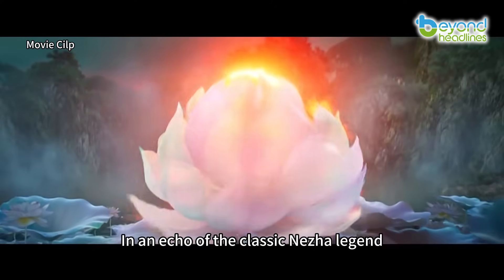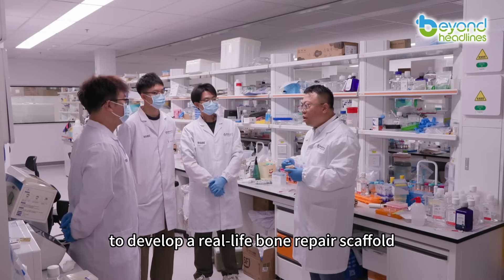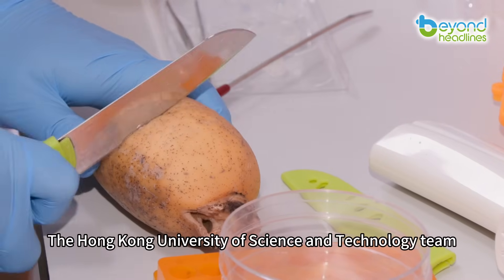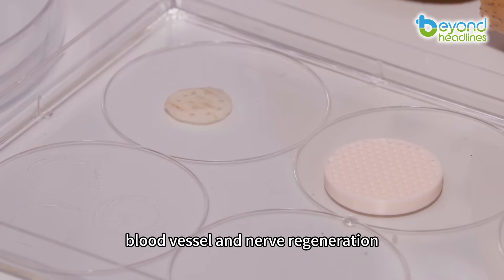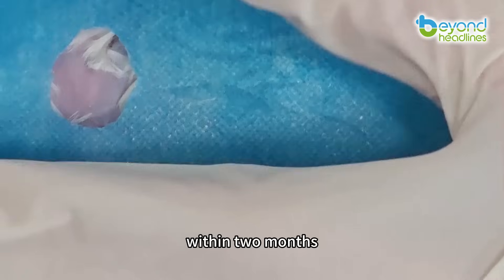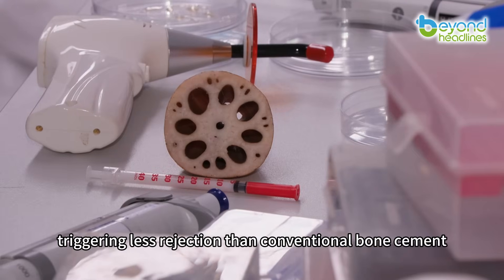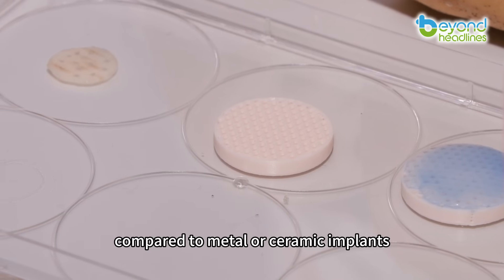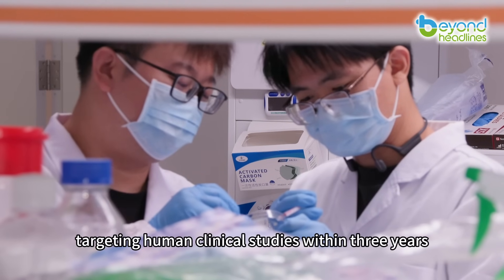[Inno & Tech] Lotus Root-Inspired Material Shows Promise in Technological Breakthrough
Broken bones healing twice as fast—with lotus root? HKUST scientists have been engineering a bio-inspired scaffold from its natural 3D structure, accelerating bone, blood vessel, and nerve regeneration. 50% faster recovery than conventional methods. Nature’s blueprint, supercharged.